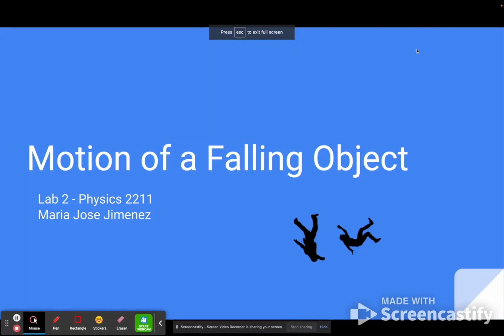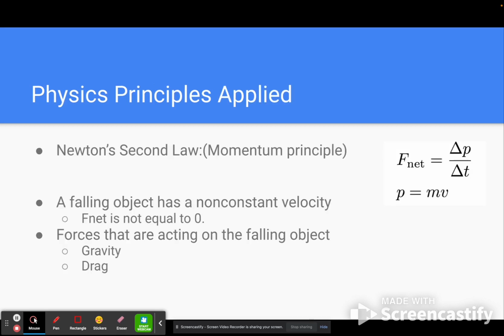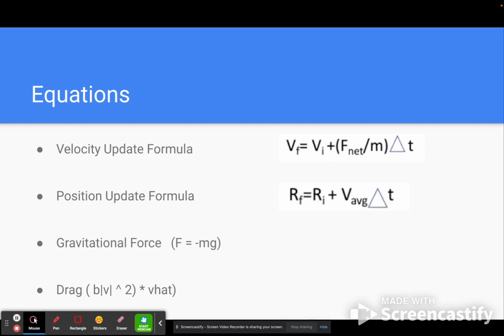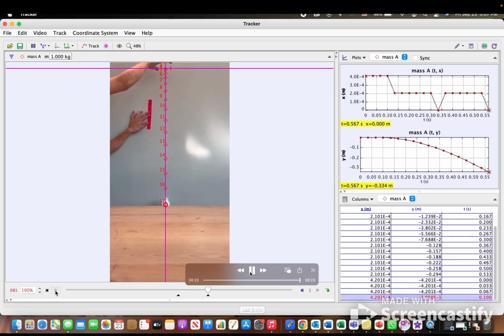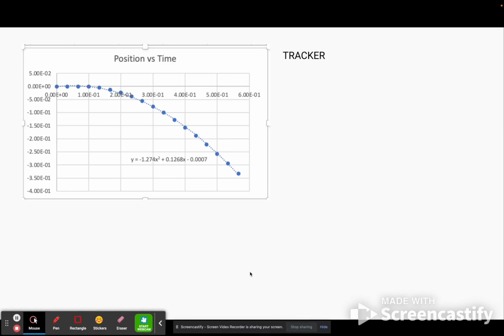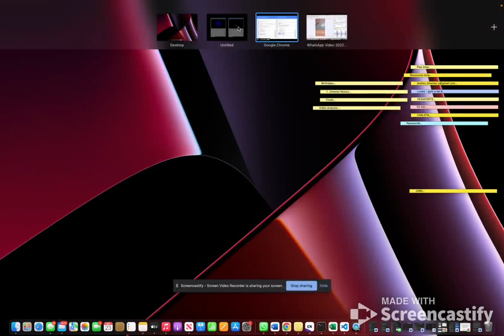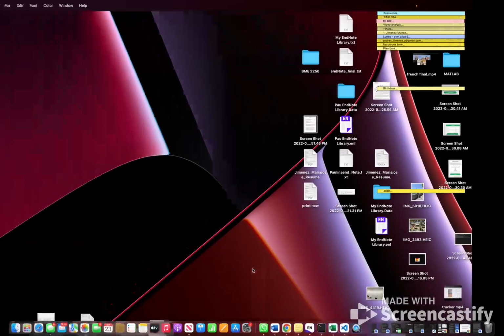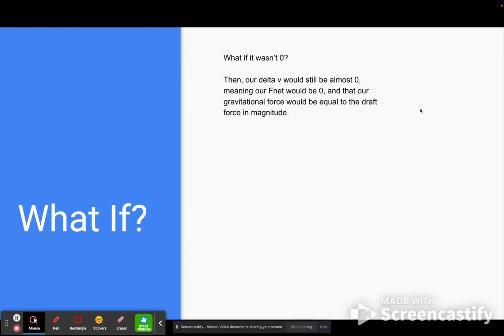Physics 2211 Lab 2